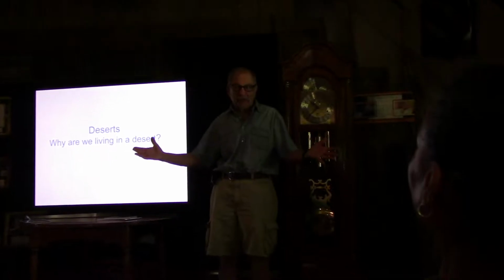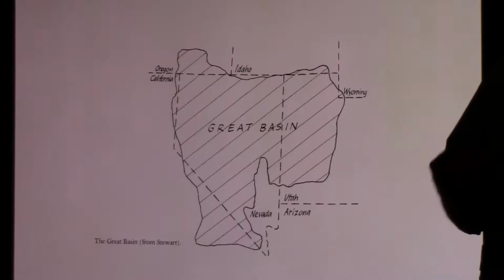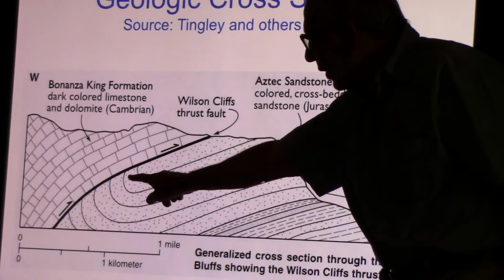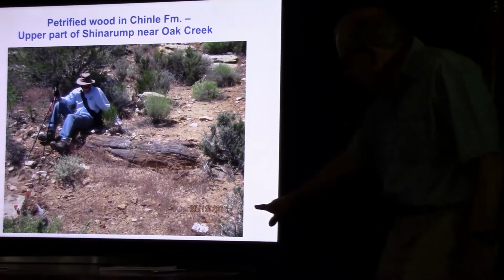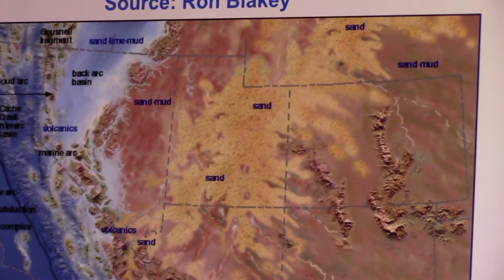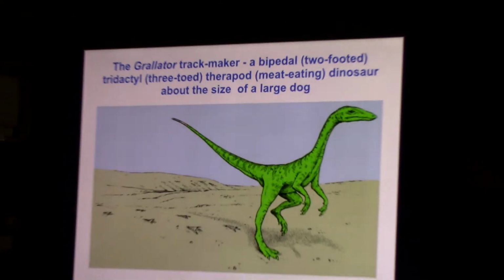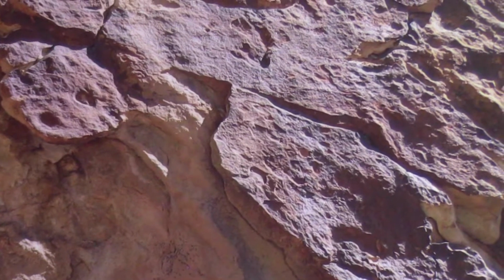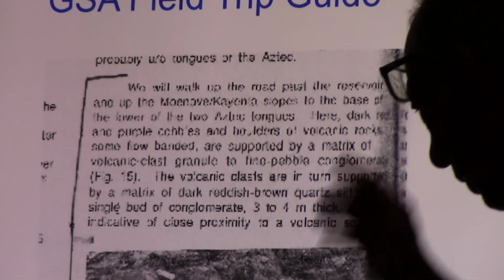Red Rock Canyon National Conservation Area: Geology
WARNING: this video is for those who have no geology experience, but who wish to know more about how those "pretty red hills" came to be.  The video is a bit longer than I would like, but it is, after all, a lecture, and deleting too much of the presentation would cheat the viewer of valuable information.  The erratic camera movements are due to the fatigue of the person holding the camera since a tripod was not available.  I do not believe that the occasional random movements will cause dizziness or vertigo.  Next time I will bring the tripod.

We are fortunate that Dr. Saines agreed to have his talk posted on youtube for all to enjoy.